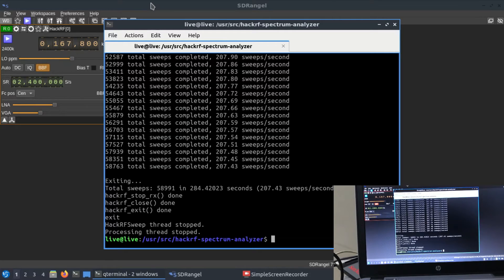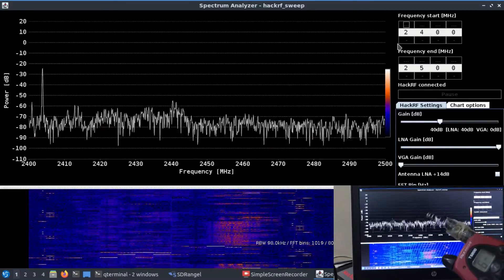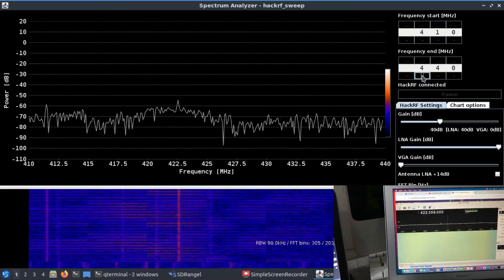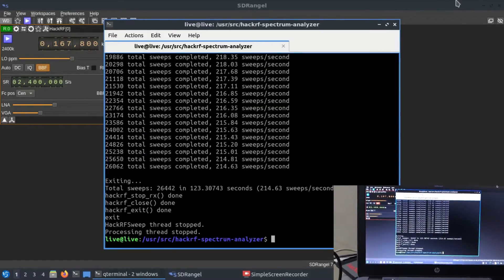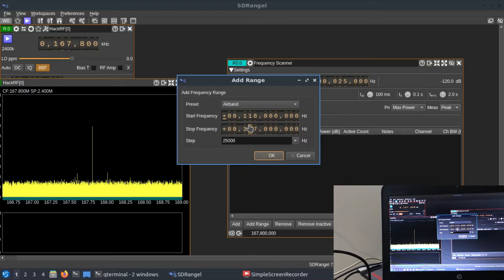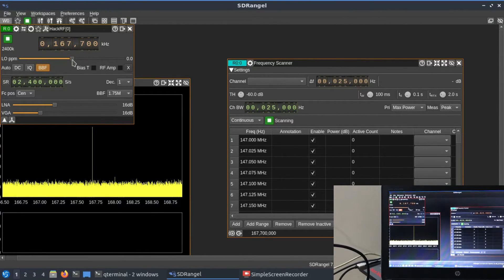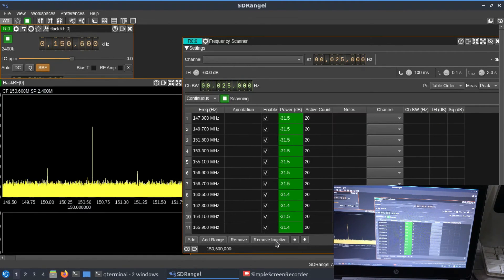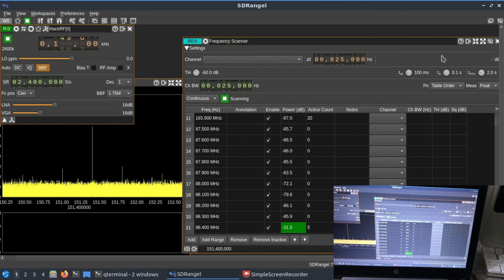Police Scanner Frequency Exploration | Walkie Talkie Gqrx & SDRangel | HackRF RTL-SDR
I explored walkie talkie frequency using both hackrf and rtl-sdr dongle. SDRangel is used for scanning police radio frequency.